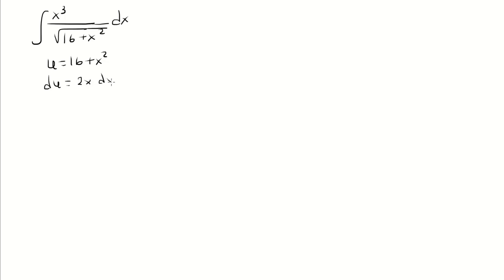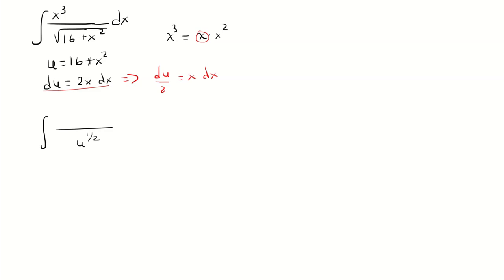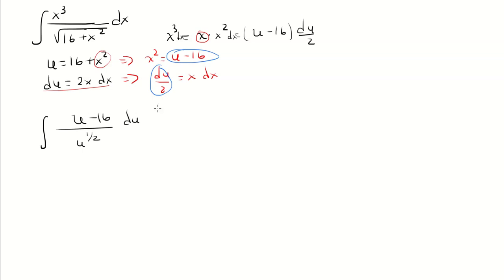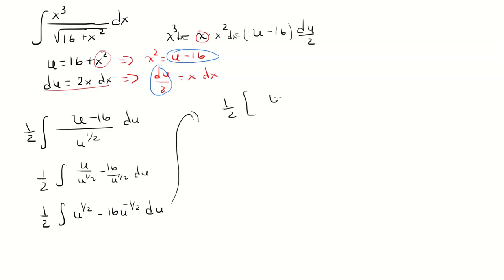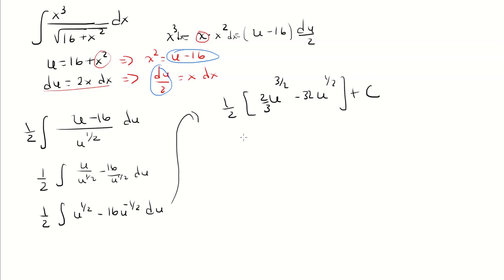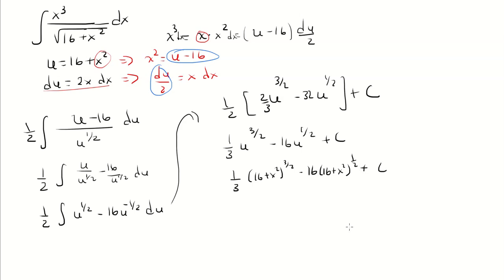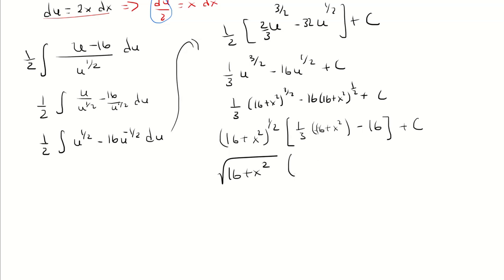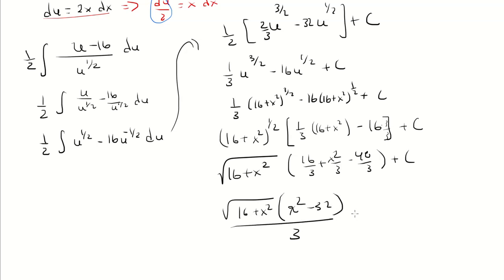Integral of x^3/sqrt(16+x^2)